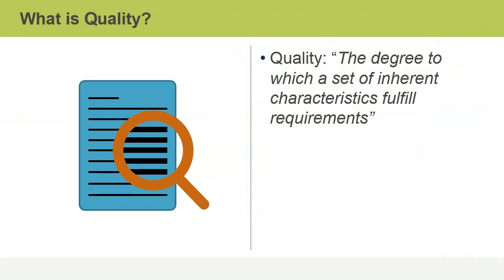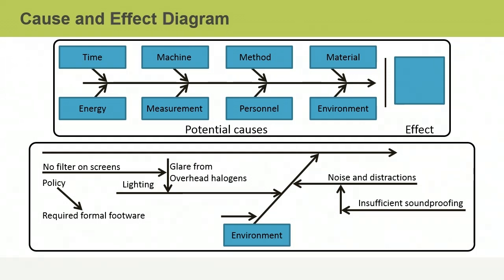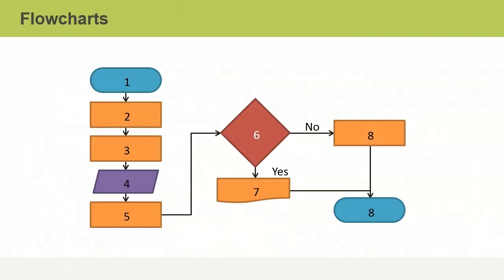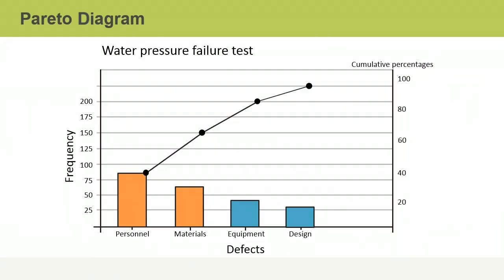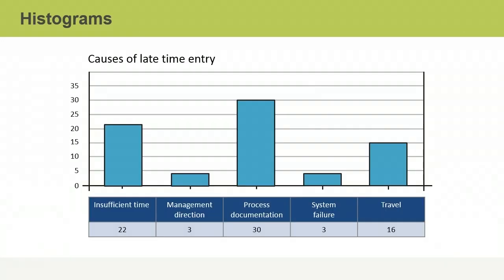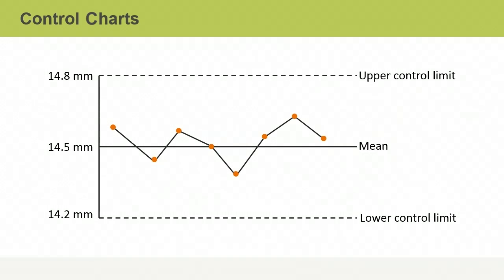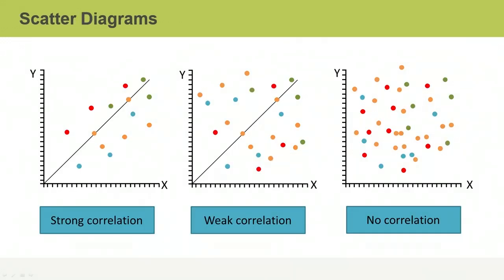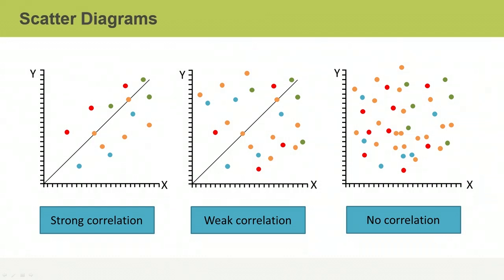45 Controlling Project Work & Closing